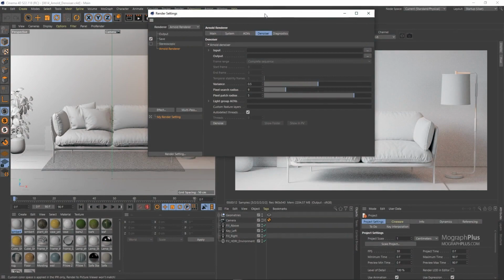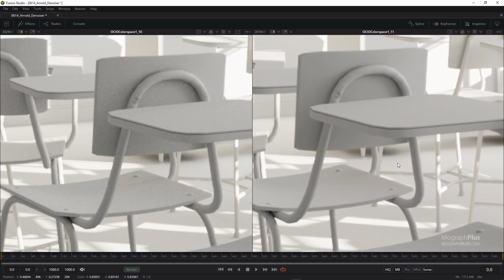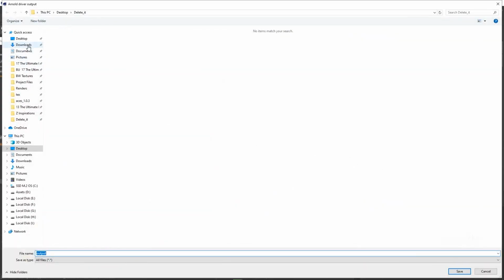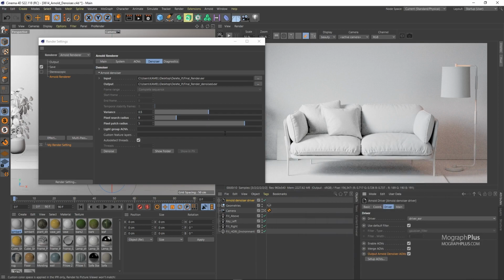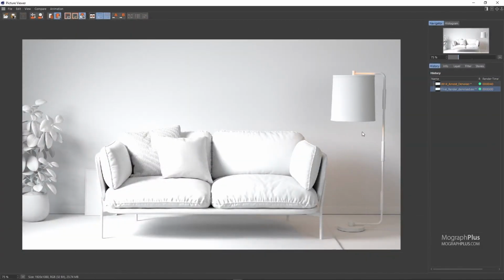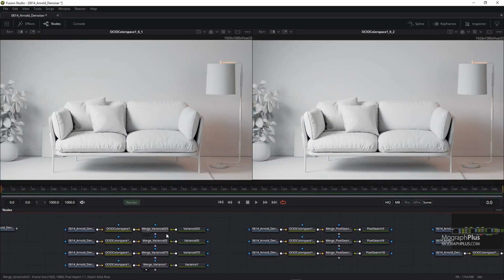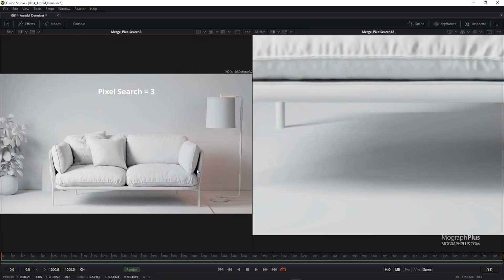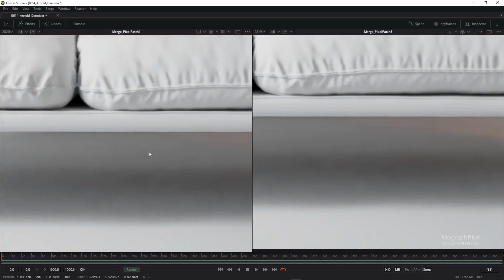75 Arnold Denoiser